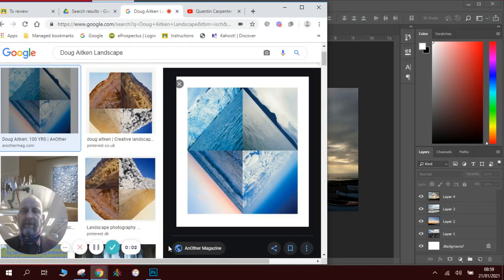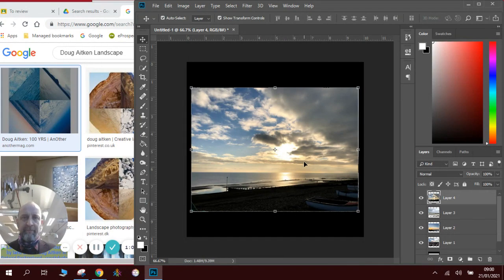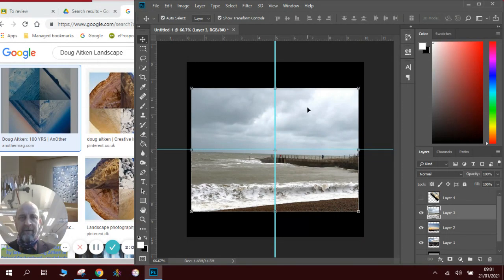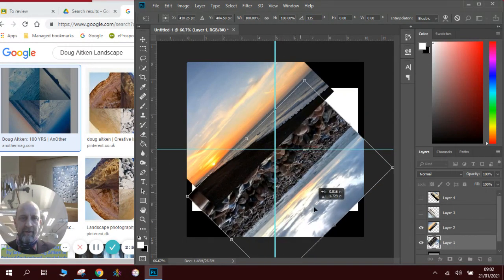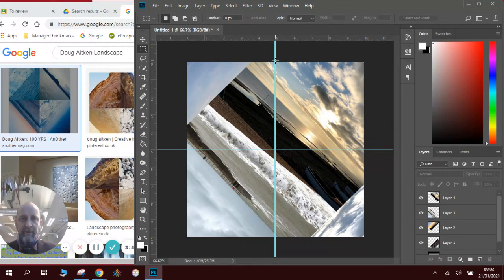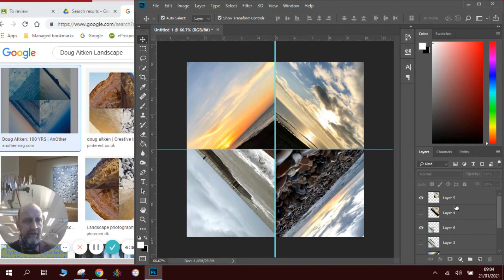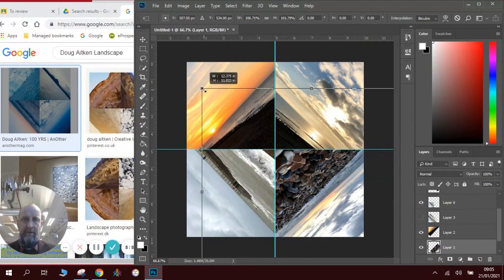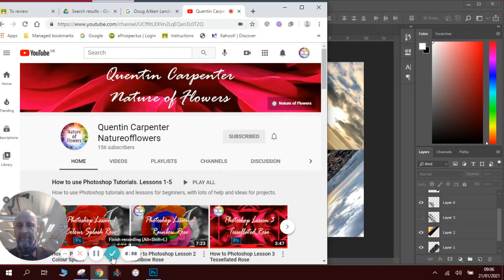How to make a Diamond Landscape, inspired by Doug Aitkin, in Photoshop.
In this Video you will learn how to combine 4 landscape photographs of the sea using Photoshop. You will learn about positioning them to create a diamond shape. You will also learn about composition and arrangement of the layers. For this tutorial you will need at least 4 photos of landscapes or seascapes. This images has been inspired by the work of Doug Aitkin the Photographer.

Enjoy making your own Diamond Landscape